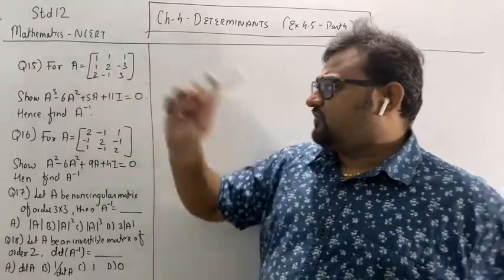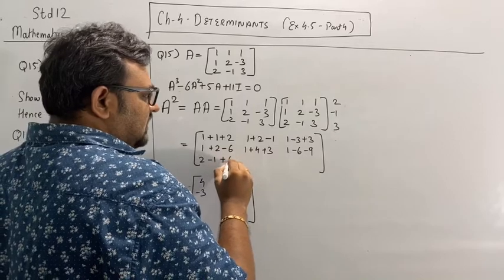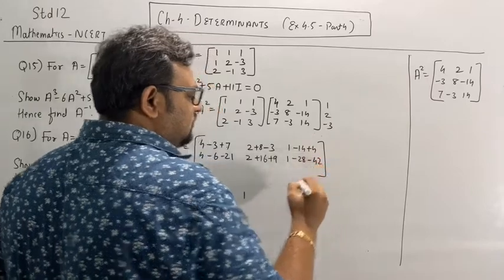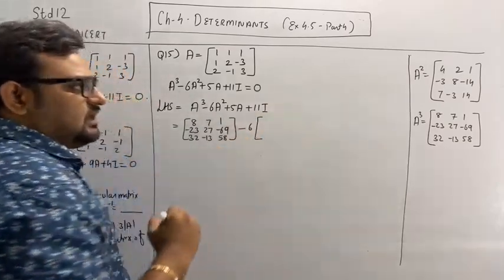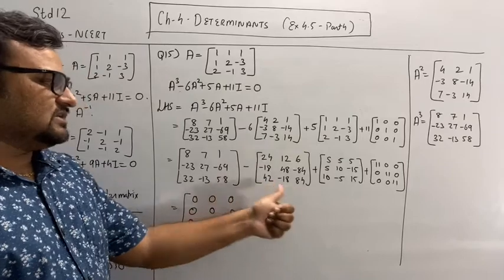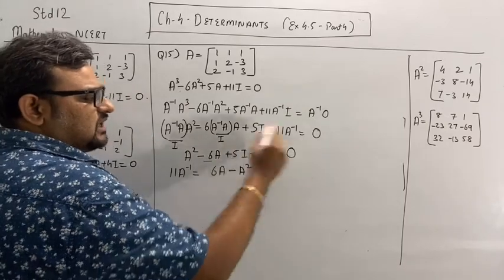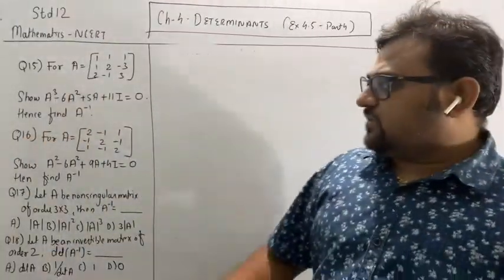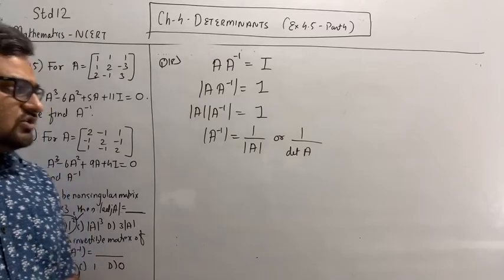Std 12 Mathematics : Ch 4 Determinants : Ex 4.5(Part 4): Lecture 9: 18 July